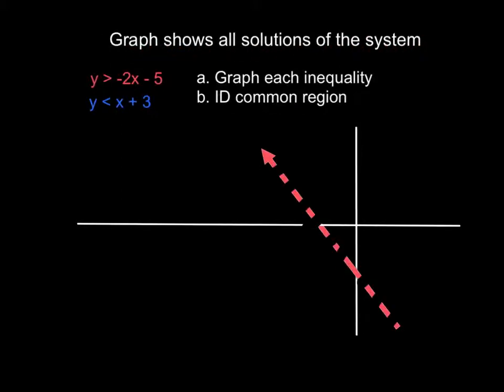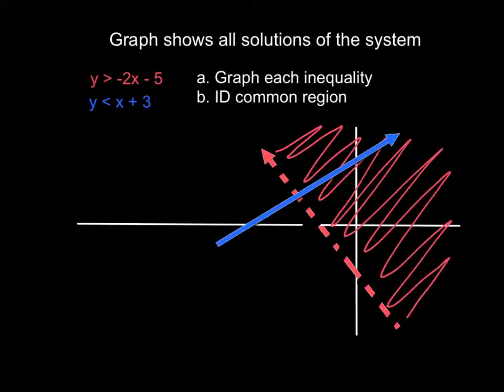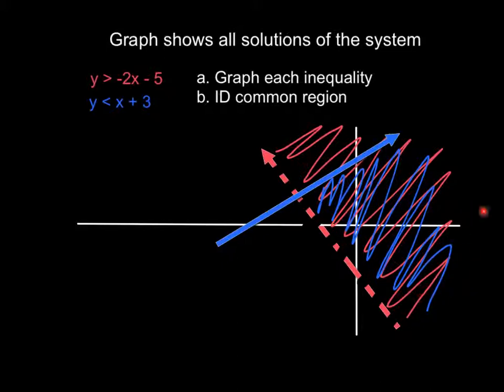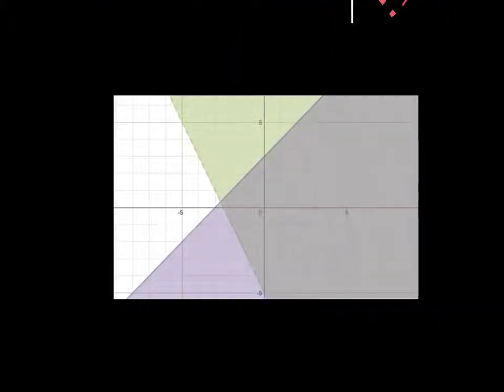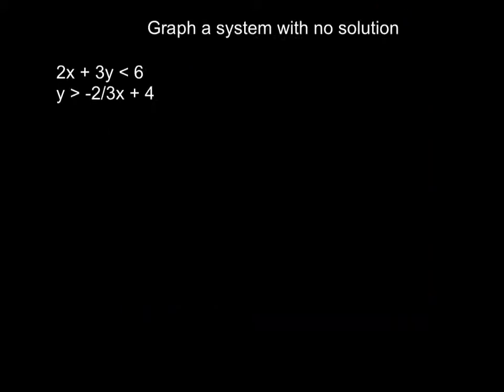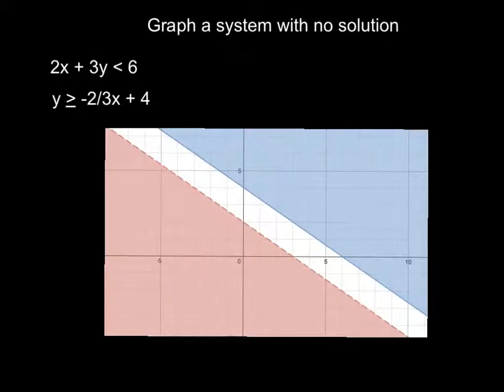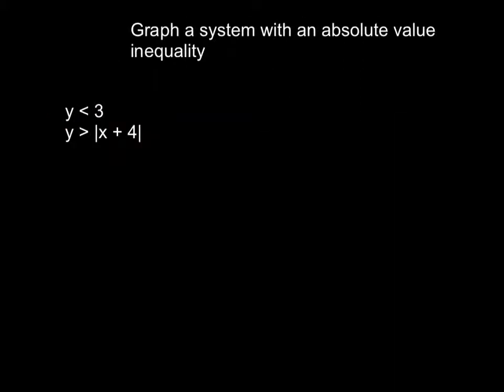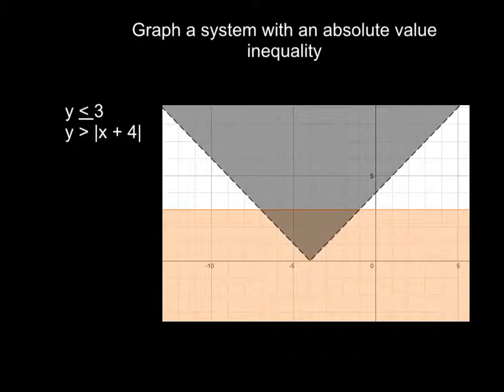3.3 Graph Systems of Inequalities (Algebra II)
Holt McDougal (2007).
Graphs from Desmos Software.